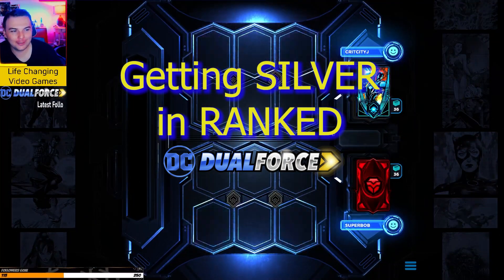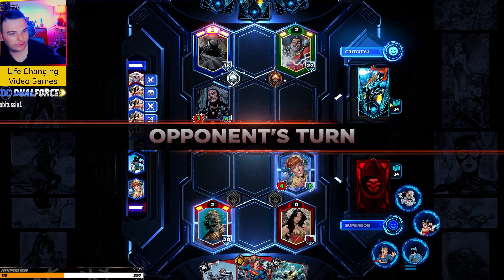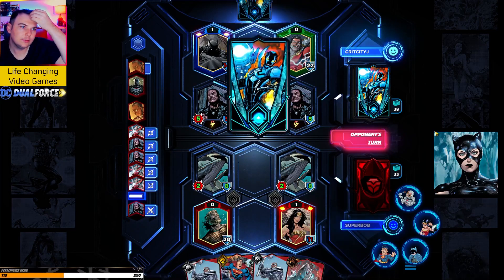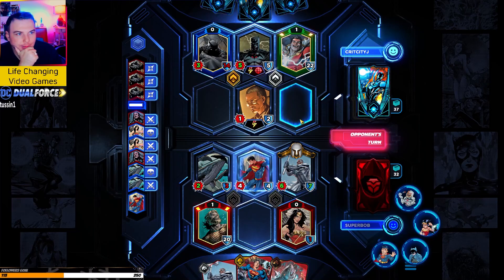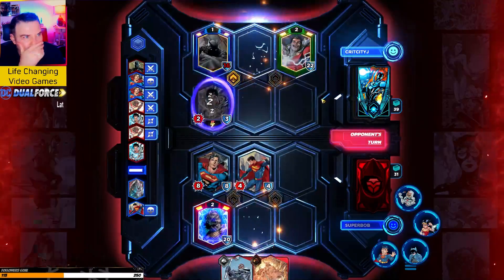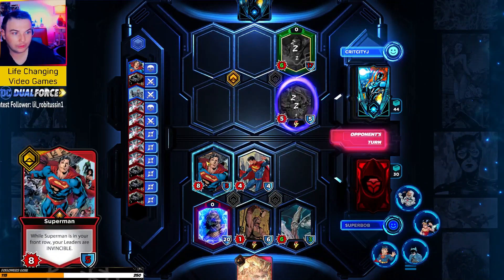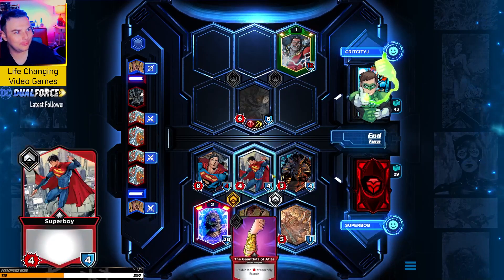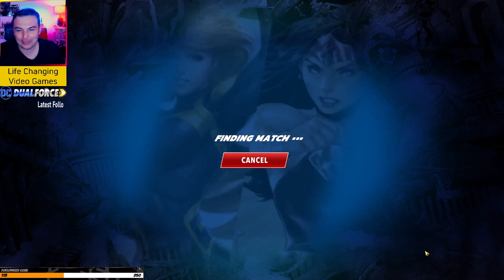Getting Silver: DC Dual Force Ranked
Ranked recently launched on DC Dual Force. I've had a blast climbing the ranked ladder! Have you played DC Dual Force? If so, tell me your FAVORTIE LEADER CARDS or DECKS in the COMMENTS section below.